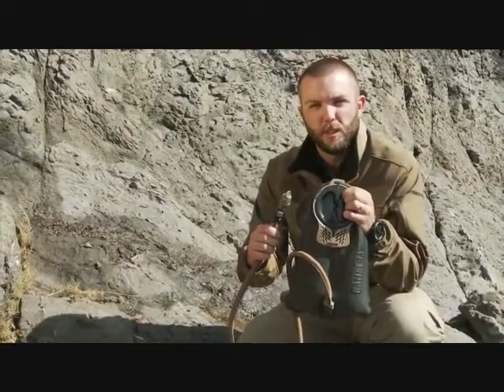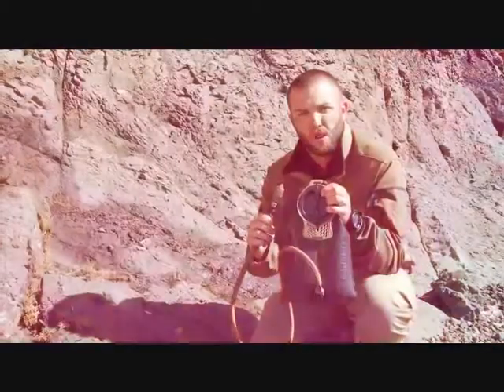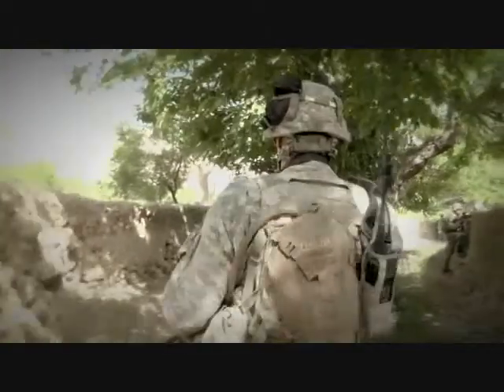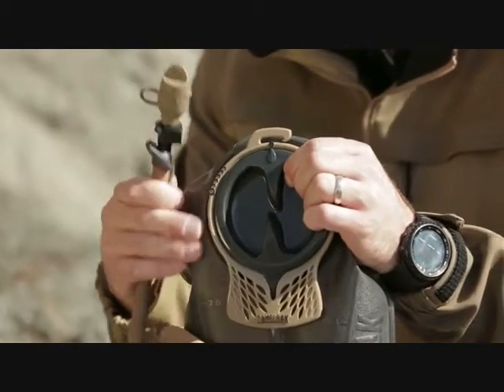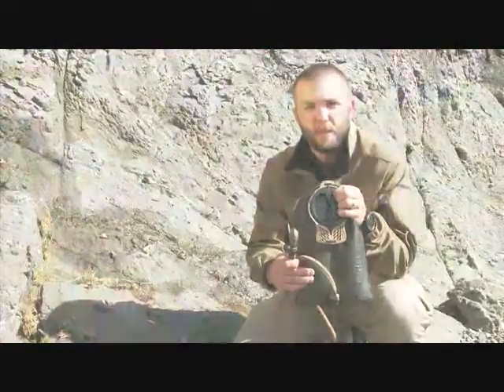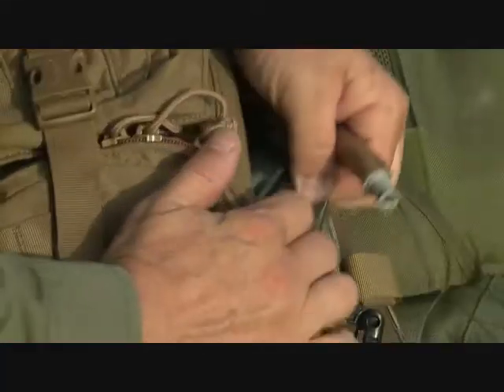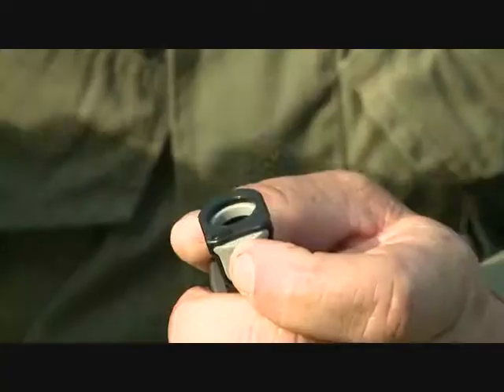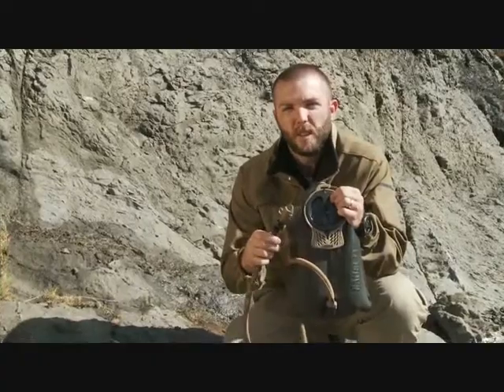Réservoir Mil Spec Antidote - Camelbak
Plus de 20 ans après avoir inventé le premier système d'hydratation mains libres, Camelbak ne cesse de développer les meilleurs produits en présentant aujourd'hui la nouvelle poche d'hydratation Antidote.Le nouveau réservoir Antidote de Camelbak assure des performances optimales pour une capacité de chargement maximale. Plus facile d'utilisation, le réservoir se remplit rapidement et efficacement grâce à son ouverture large et sa poignée de maintien. Cette large ouverture permet un nettoyage rapide et efficace. L'antidote s'ouvre et se referme maintenant grâce à un simple quart de tour.
Le compartiment qui accueille le réservoir dans le sac a été reconçu pour garantir une stabilité inégalée pendant l'effort et un confort incroyable. En plus de la technologie spéciale « Hydro Guard™ » qui empêche le développement des bactéries, des rainures font office de séchoir pour garantir une parfaite hygiène durant le stockage.